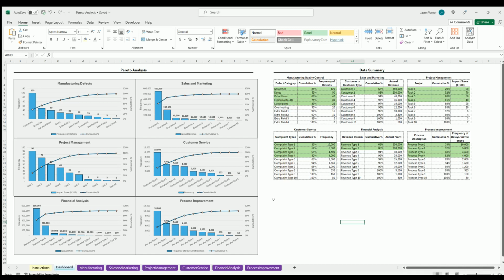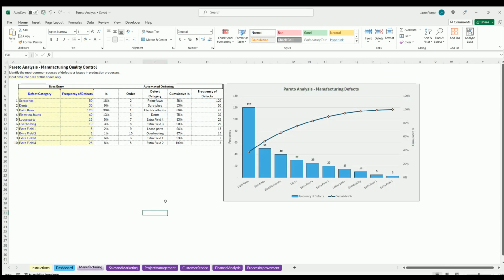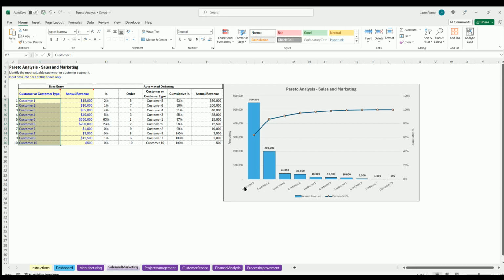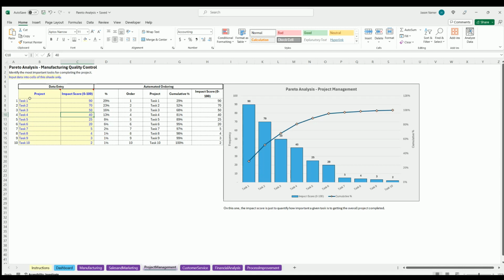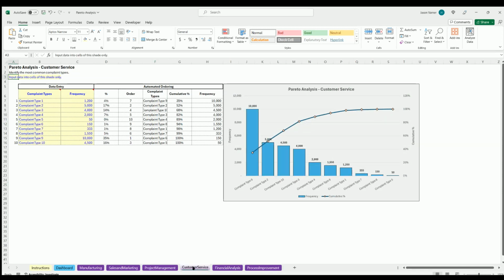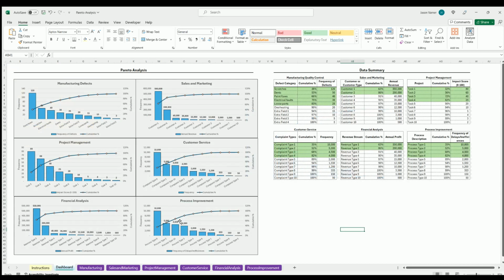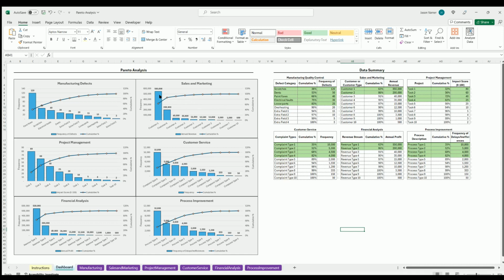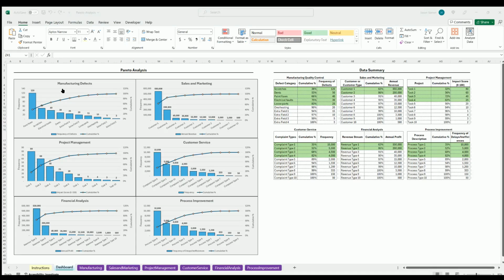Pareto Analysis Template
A simple explanation and usable template that makes it easy to utilize the pareto analysis concept in your own business. The only limit to the types of configurations you can have is your imagination. This helps your business better allocate resources and provides a framework for prioritization.